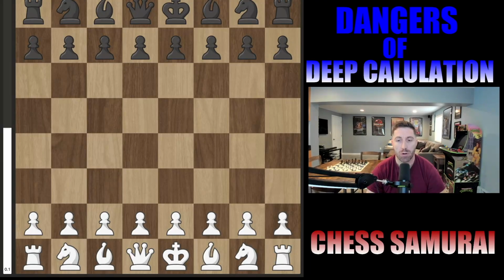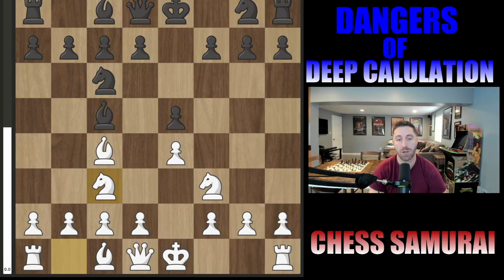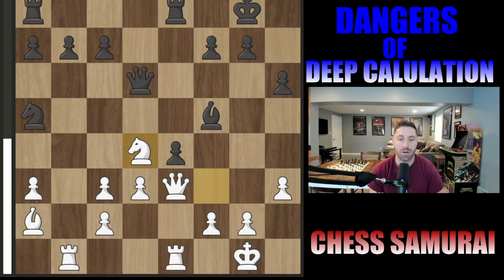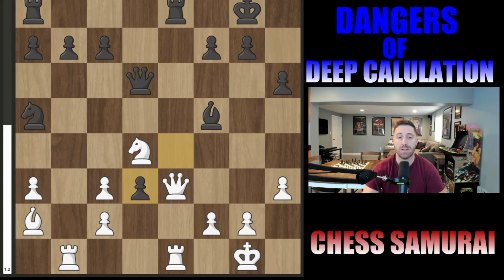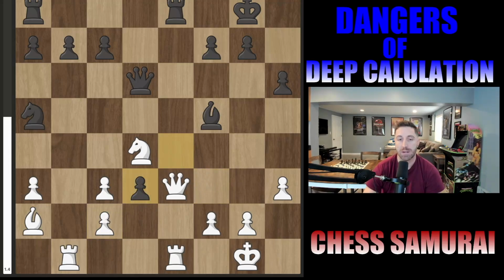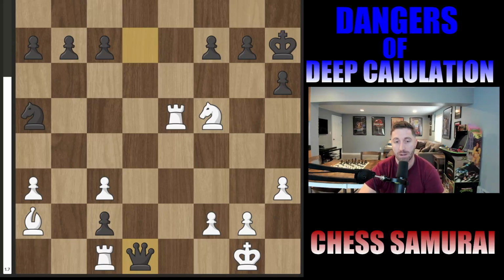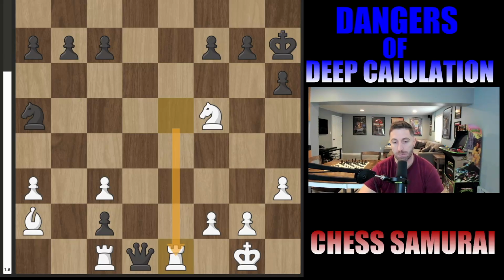THE DANGERS OF DEEP CHESS CALCULATION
In this video I show an example from one of my chess games played at The Marshall Chess Club. The example illustrates why it's dangerous to calculate too deep into a chess variation. Calculation is very important in chess, but the deeper we calculate, the easier it is to miss something and lose the game.